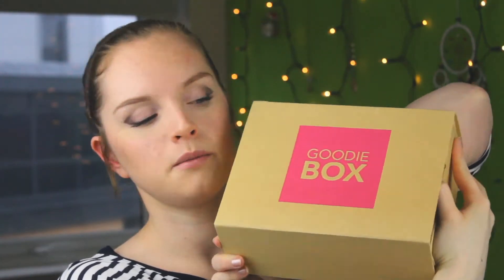Secret Sweetheart: Swap with GalaxyDreaming || Lilac Ghosts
I participated in a big Valentines day swap along with a whole bunch of other YouTubers. I had the pleasure of swapping with Jodi from GalaxyDreaming who gave me lots of lovely products, not to mention a lot of yummy goodies!

Miranda :
Sidney :
Rachel :
Jennifer :
Julia :